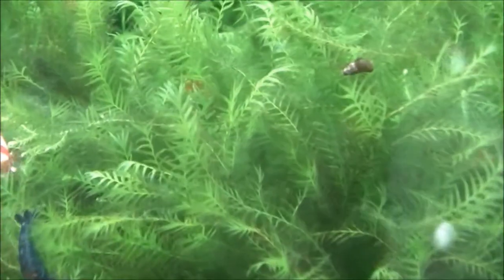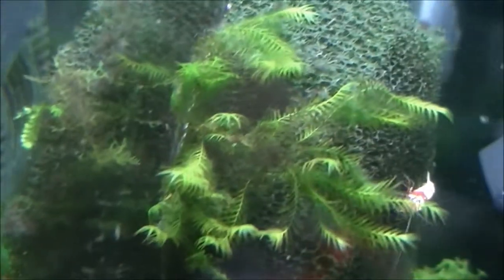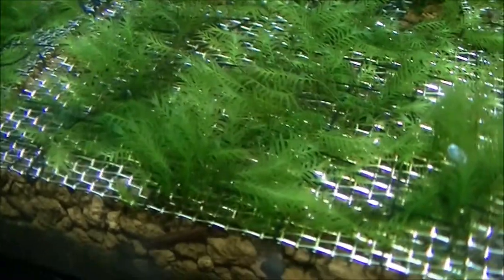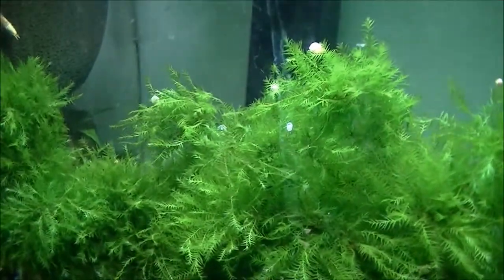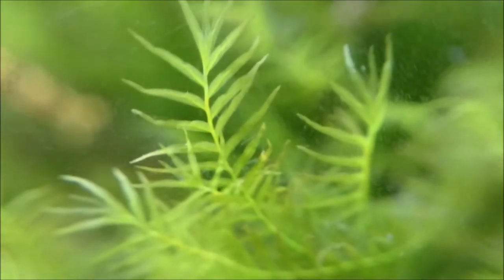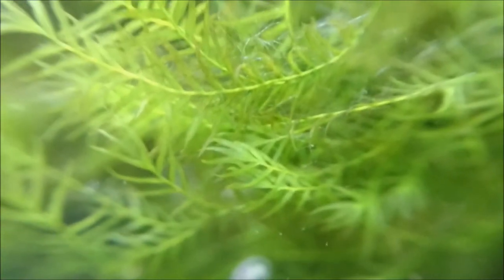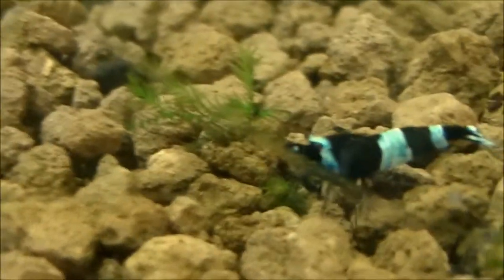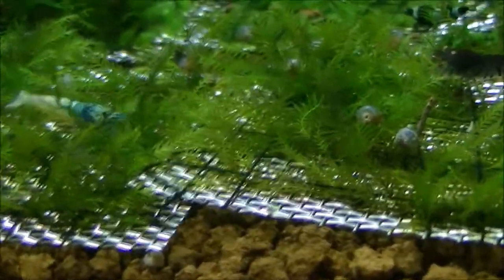Fissidens fontanus Moss Review And Care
Lighting conditions: Moderate to High

Difficulty or care: Easy
CO2 : Medium
PH: 6.0 – 7.5
Temperature: 65 – 81 F/ 18 -27C
Growth Rate: Slow
Reproduction: Propagation is through leaf division and replanting. Another method is by using side shoots to form a separate plant.